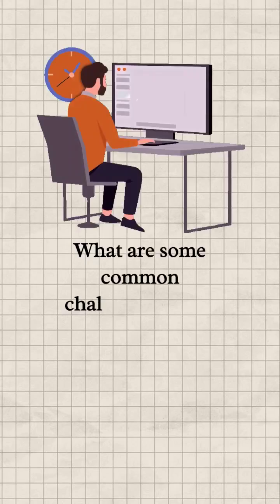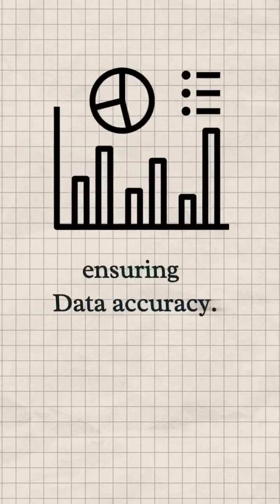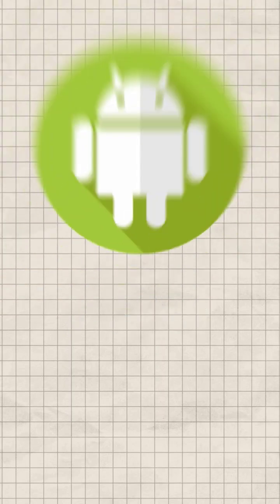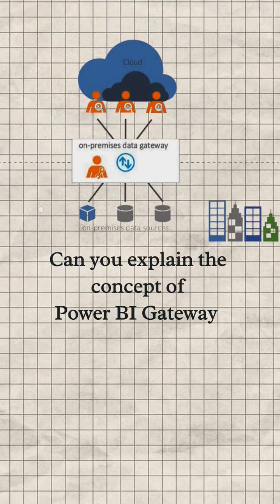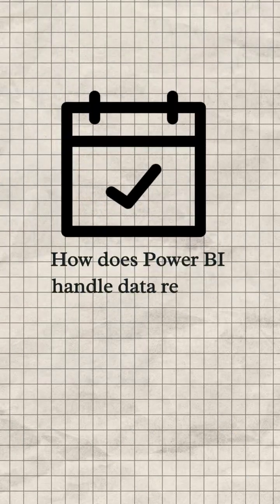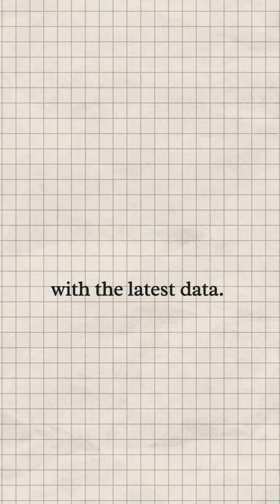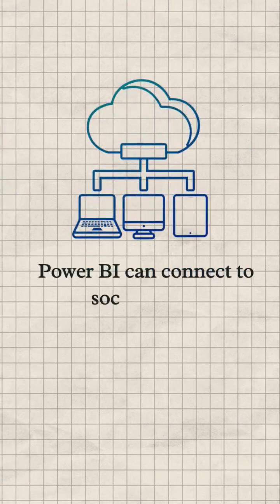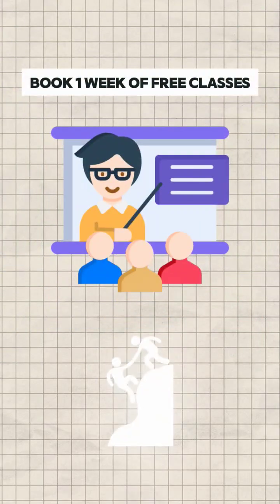Power BI Interview Series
Looking to fast-track your career? Learn how power bi can help you succeed in the tech industry.